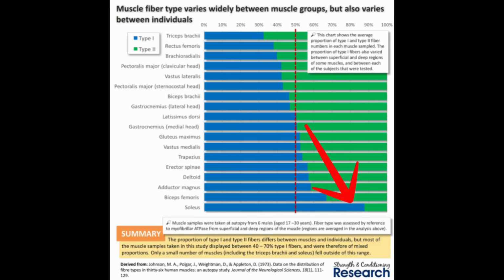The COMPLETE Guide To Leg Training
This video will be a complete guide for training your legs!

Time Stamps ⏰:

0:00 Intro
0:30 Anatomy/Functions
1:56 Quad Exercises
2:33 Hamstring Exercises
3:40 Calf Exercises
4:18 Glute Exercises
5:18 Adductor Exercises
5:44 Tip 1
6:06 Tip 2
6:27 Tip 3
6:47 Tip 4
6:59 Tip 5
7:11 Tip 6
7:29 Tip 7
7:47 Tip 8
8:02 Tip 9
8:22 Tip 10
8:38 Tip 11
8:50 Tip 12
9:11 Tip 13
9:40 Tip 14
10:28 Injury Tip 1
10:40 Injury Tip 2
11:03 Injury Tip 3
11:17 Injury Tip 4
11:27 Injury Tip 5
11:53 Injury Tip 6
12:16 Injury Tip 7
12:40 Outro